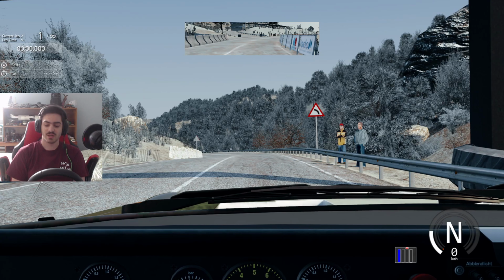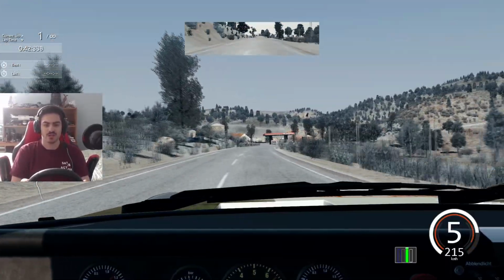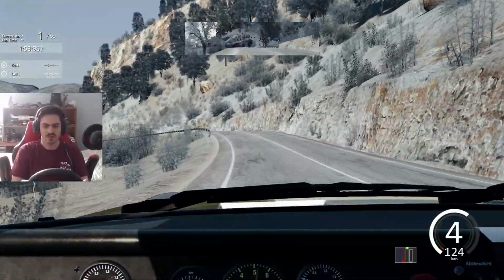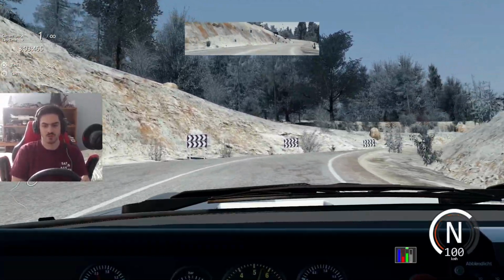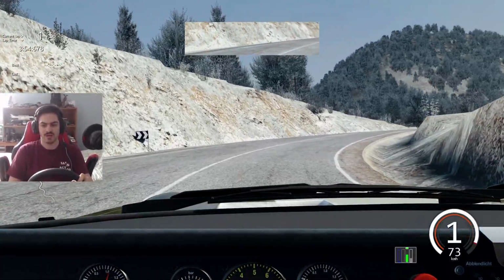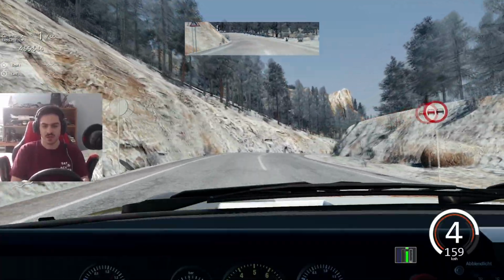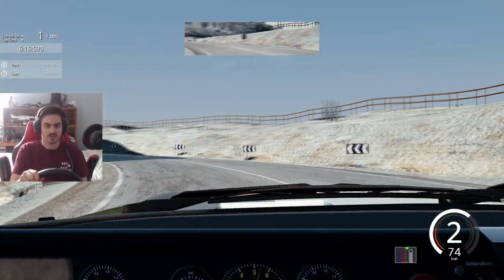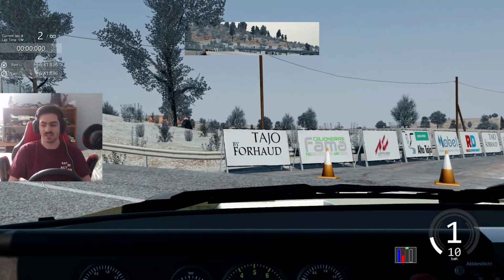Is A Group B Rally Car Any Good For Hillclimbs?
I'm on Twitch too! Find me as blockthief21.
Like for much luck.
Like the video if you liked it.
Comment if ya wanna let me know something cool...even if it's not cool.

Did you ever hear the tragedy of Darth Plagueis the Wise?

I'm a DeTeam Content Creator. Our community can help you in growing your channel by giving you some feedback and tips. On our Discord server, we have active chat and frequent polls and events.